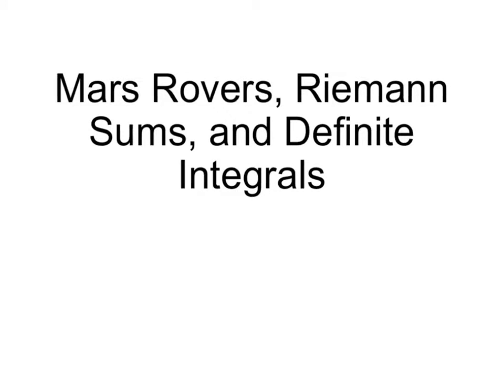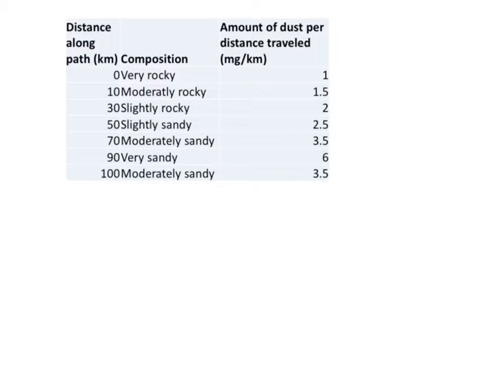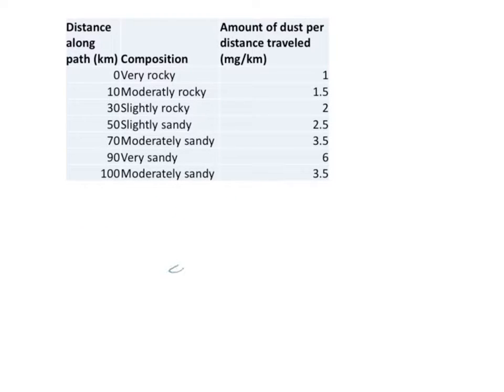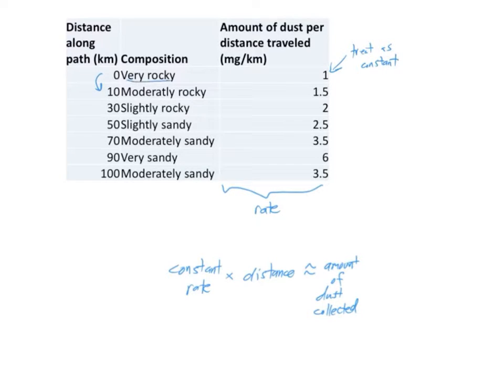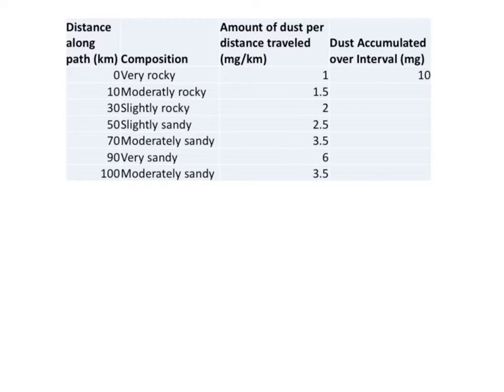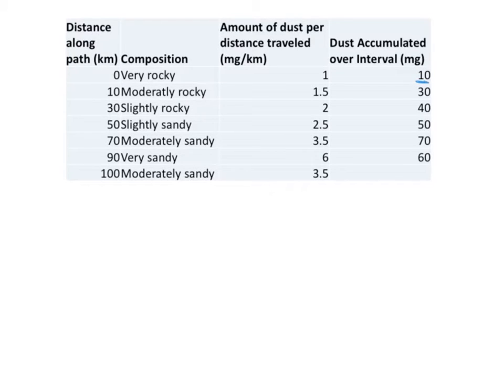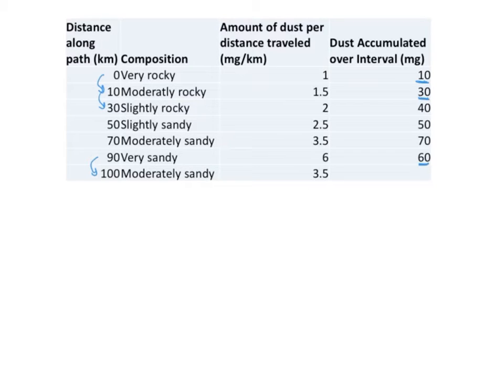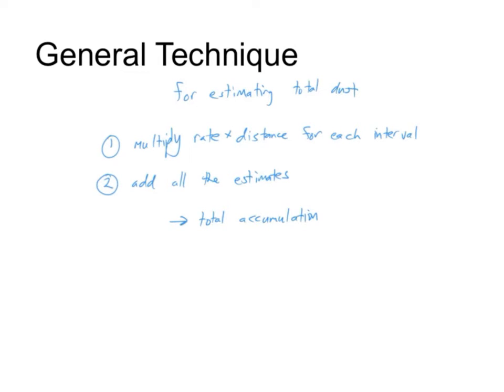Riemann sum 3